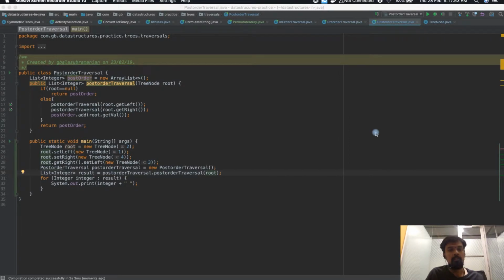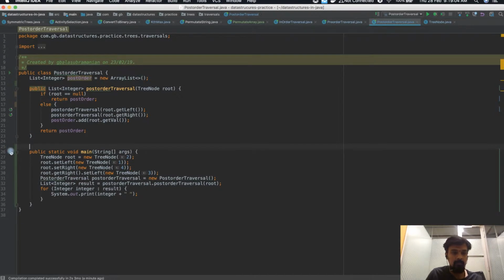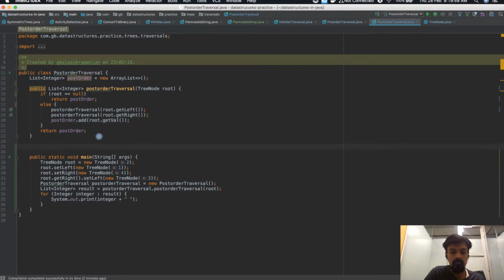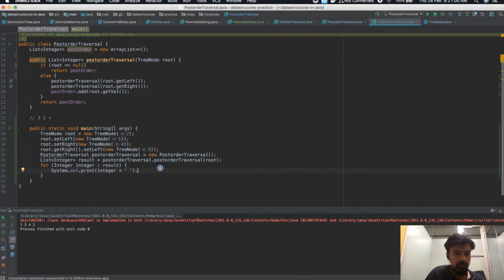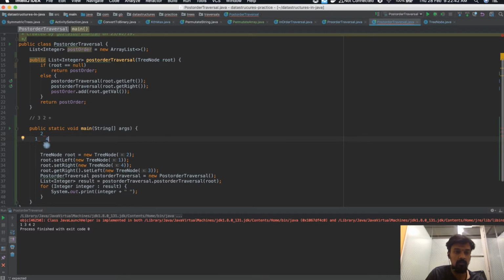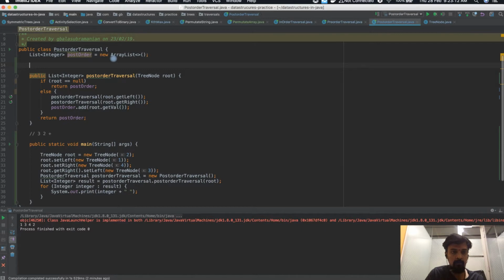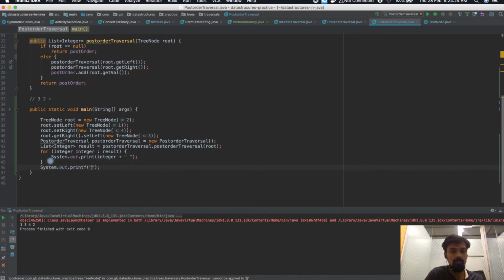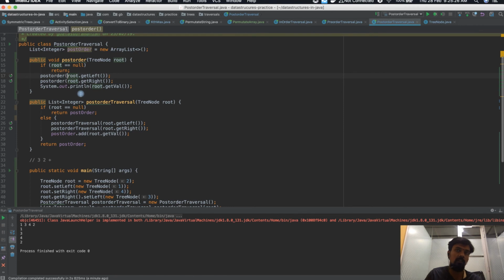Postorder Traversal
post order traversal of binary tree